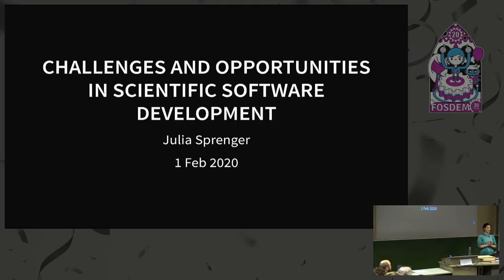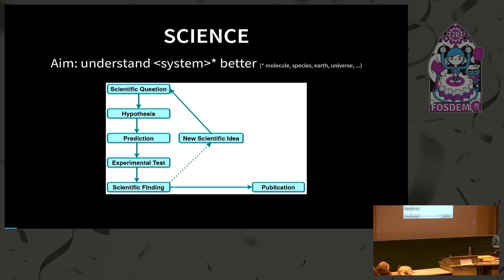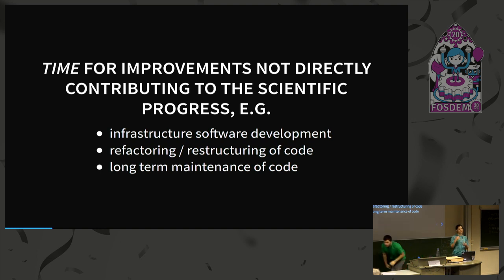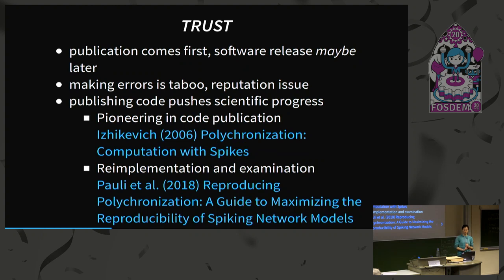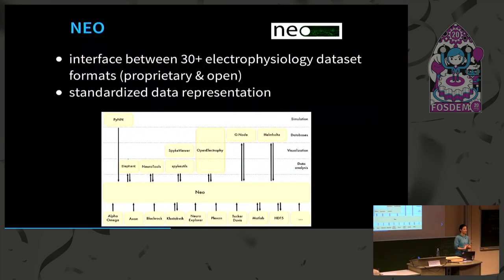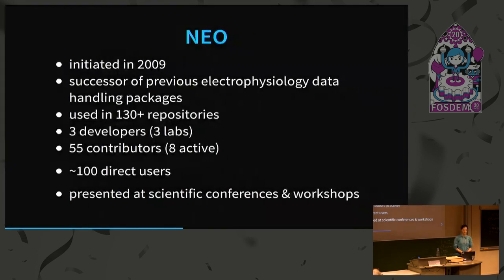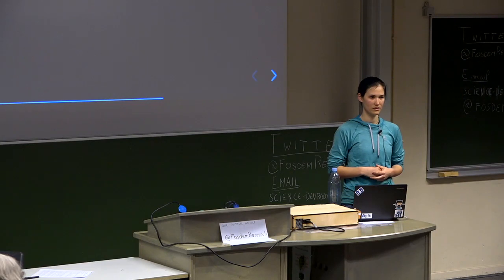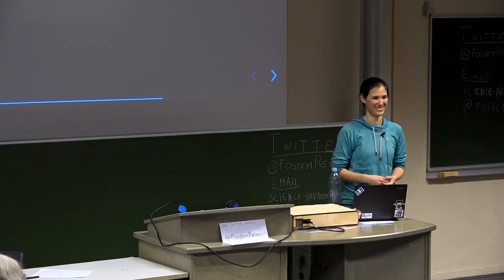Challenges and opportunities in scientific software development An example from the neurosciences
by Julia Sprenger

The approaches used in software development in an industry setting and a scientific environment are exhibit a number of fundamental differences. In the former industry setting modern team development tools and methods are used (version control, continuous integration, Scrum, ...) to develop software in teams with a focus on the final software product. In contrast, in the latter scientific environment a large fraction of scientific code is produced by individual scientists lacking thorough training in software development with a specific research goal in mind. Indeed, it is only in the last decades that scientific software development started to become a fully recognized part of scientific work. Still, formal training in software development is largely missing in the scientific curricula of many universities. Additionally, due to the exploratory nature of the scientific method at the frontier of knowledge, most projects require the implementation of custom code. The combination of these circumstances promotes the development of scientific code not suited for sharing and long term maintenance, limiting the reusability and reproducibility of scientific data and findings. The systematic development and adoption of open source packages by the scientific community can emend this situation. Here we present examplary open source packages from the field of neuroscience and discuss the special requirements for open source software development and services in this research area.

Acknowledgements:
This project has received funding from the European Union’s Horizon 2020 Framework Programme for Research and Innovation under Specific Grant Agreement No. 785907 (Human Brain Project SGA2). Supported by the NFDI Neuroscience Initiative.

Room: AW1.126
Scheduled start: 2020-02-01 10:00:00